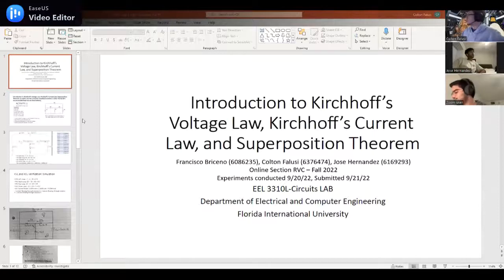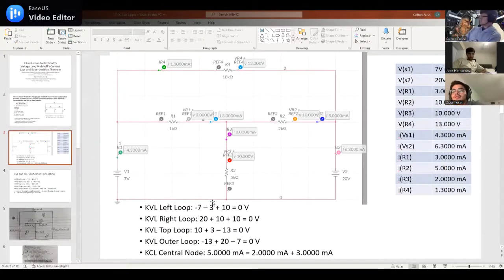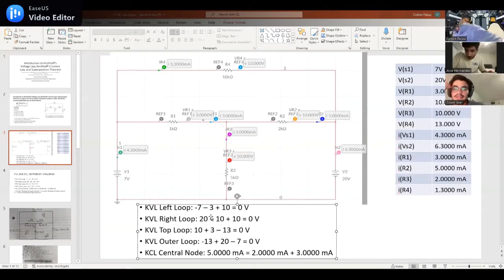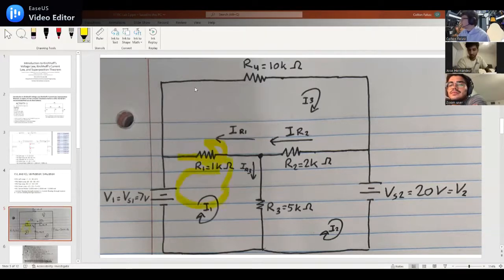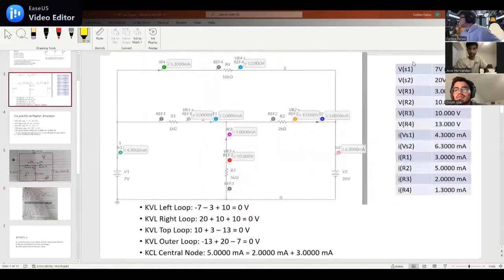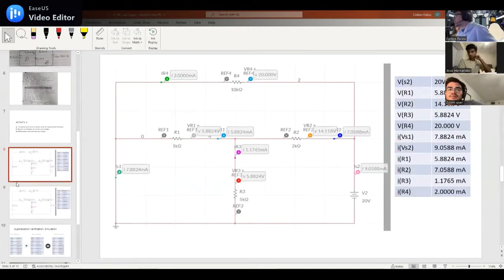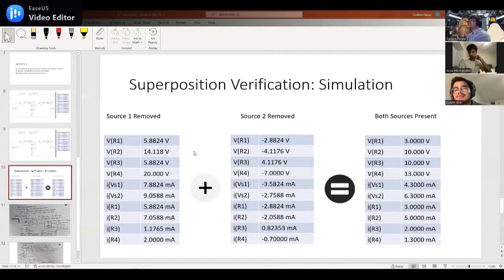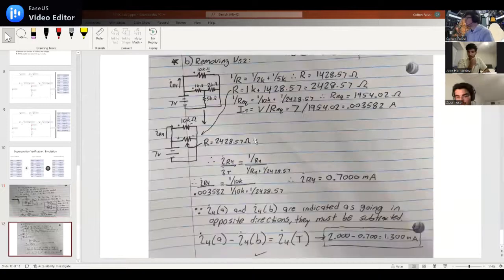EEL3110C Lab project #2, group #7, Falusi, Hernandez, Briceno